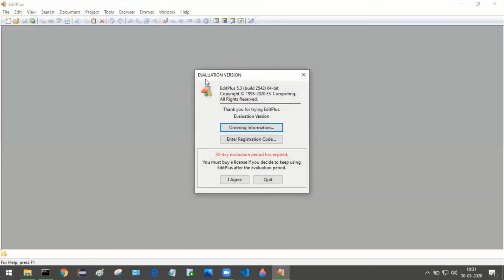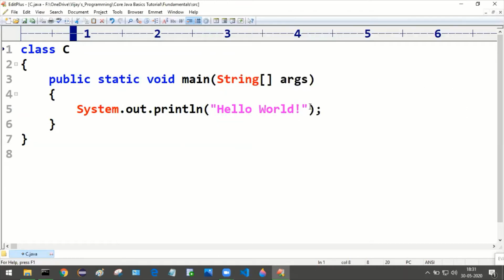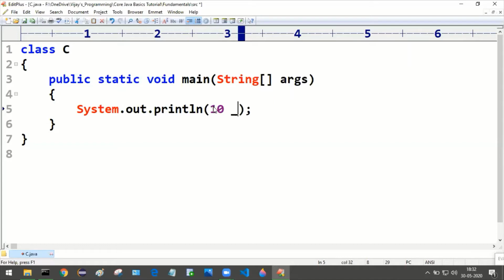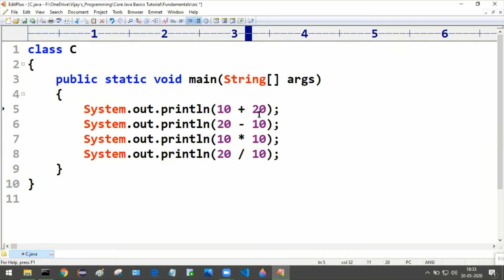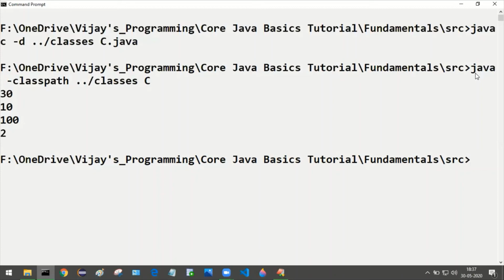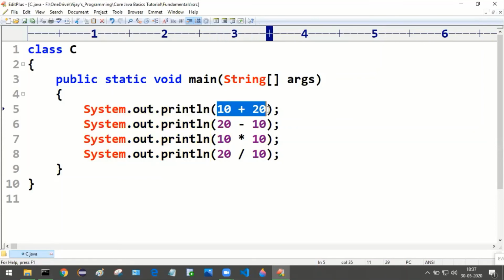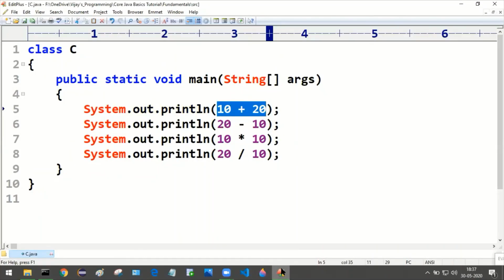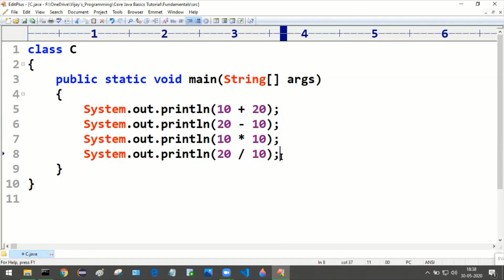Core Java Basics - Fundamentals #6 | Performing basic mathematical operations inside SOP